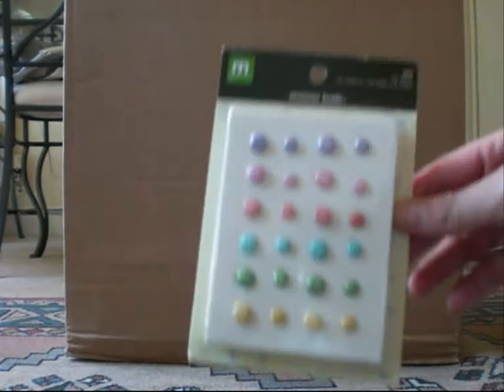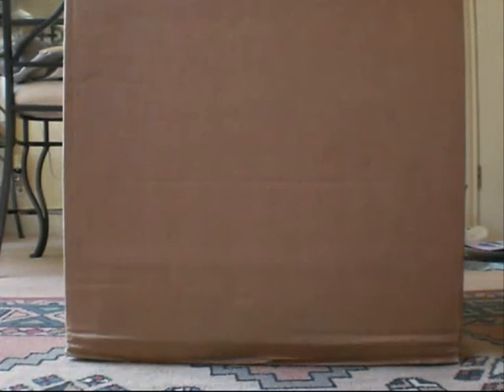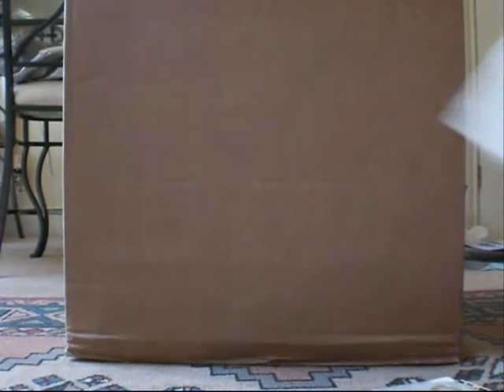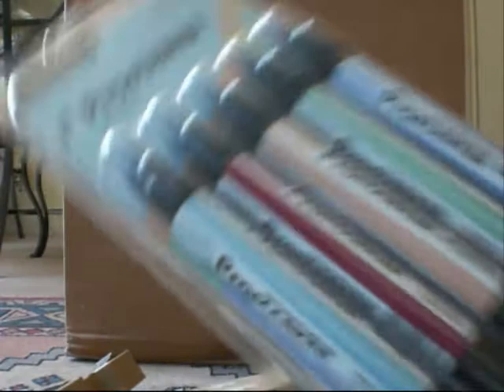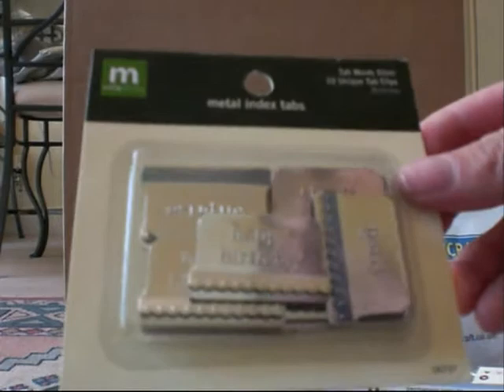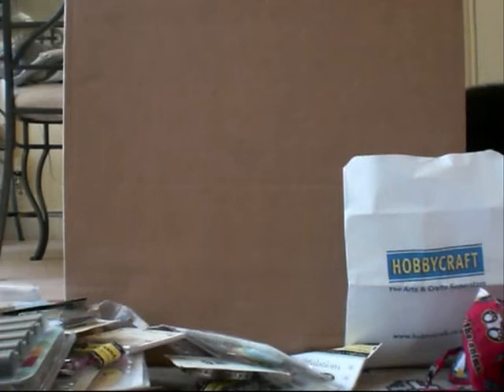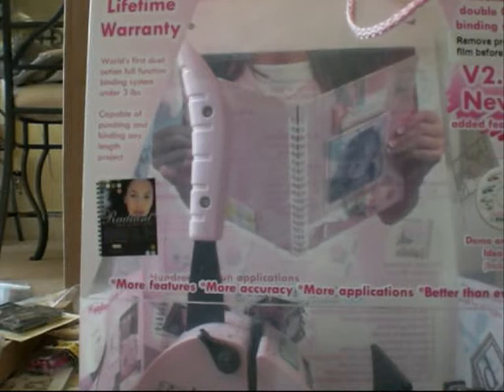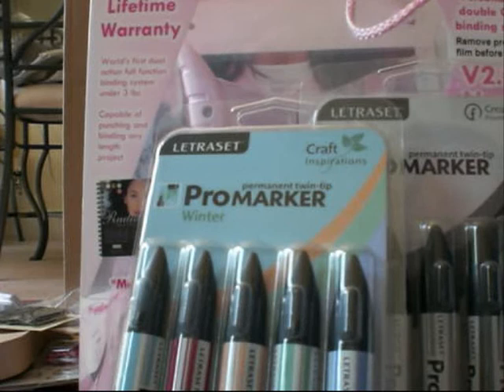Hobbycraft Haul 02/06/10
Hobbycraft haul - super bargains woo hoo!!